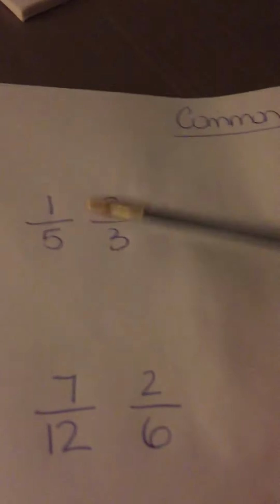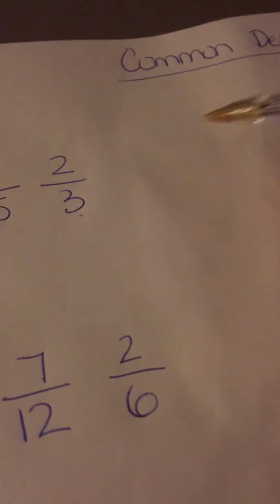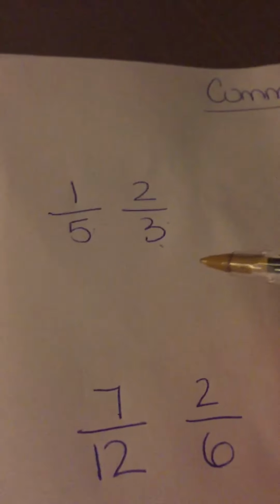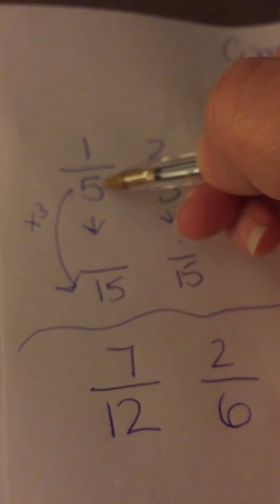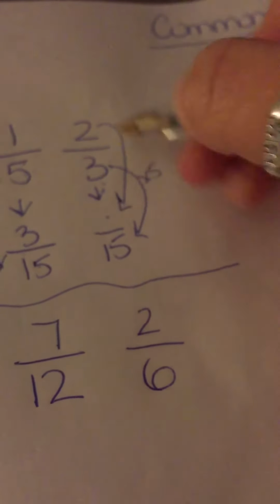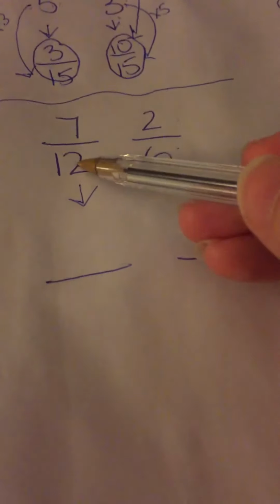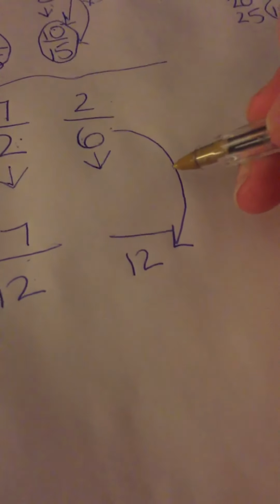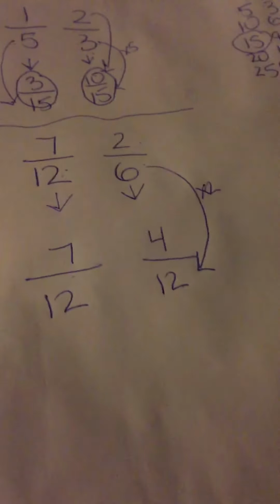Equivalent Fractions and Common Denominators